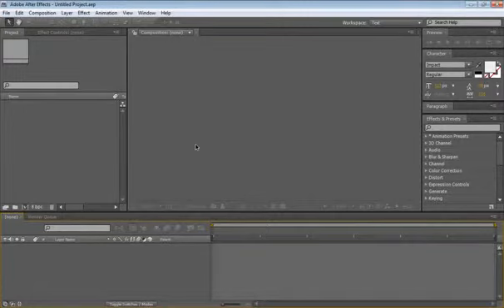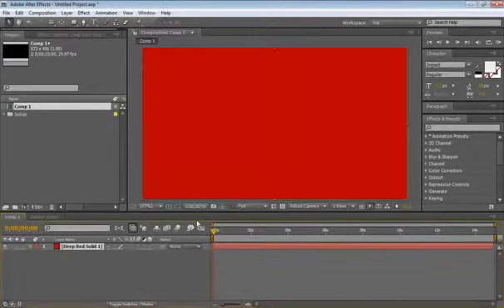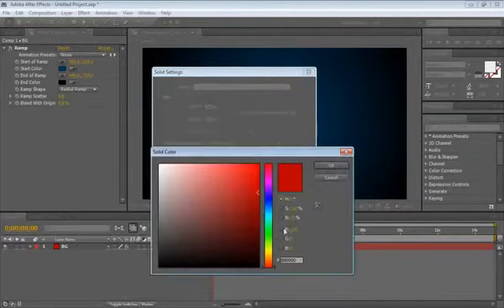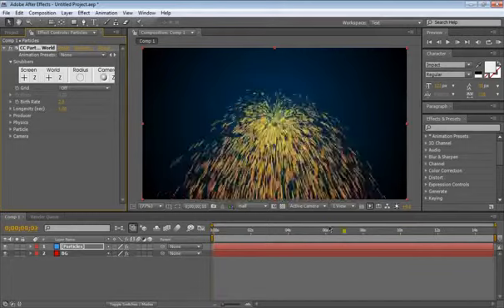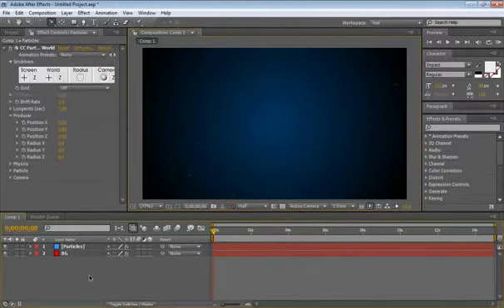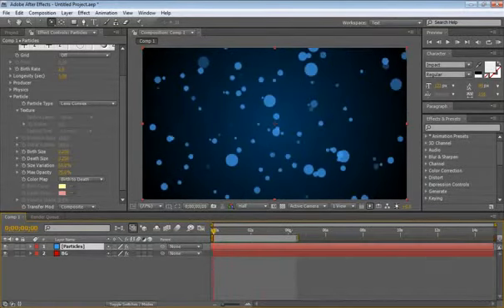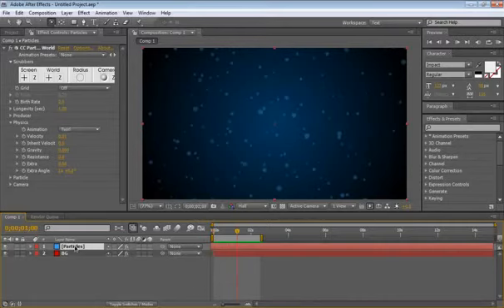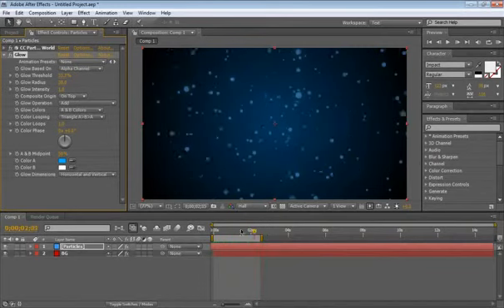How to make a field of particles inside of After Effects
Tutorial to make a field of particles inside of After Effects